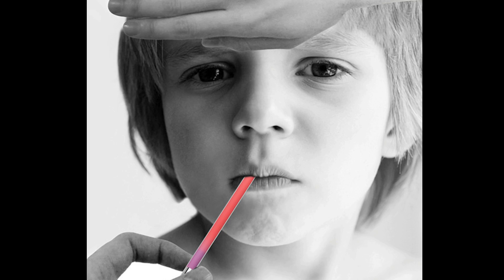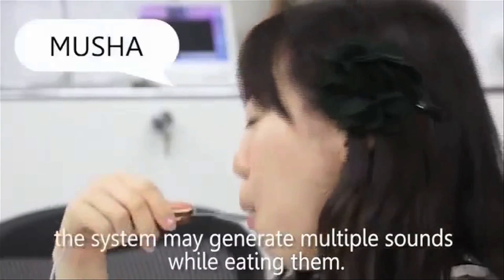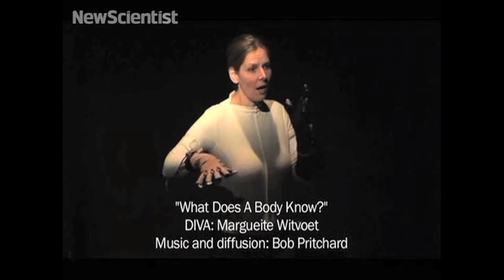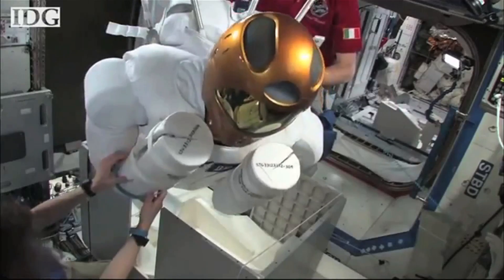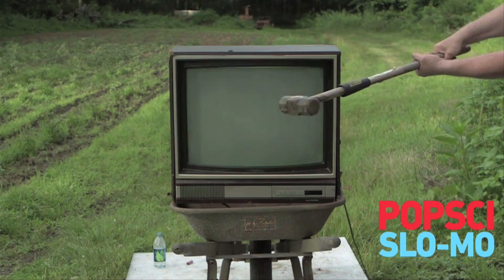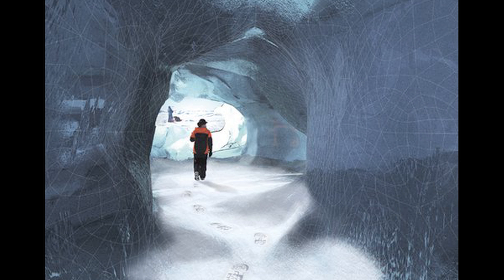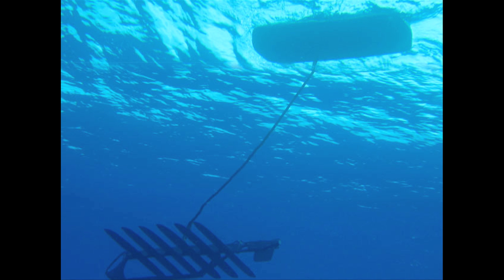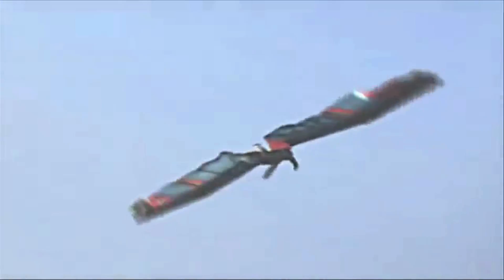FORK Music -- Mind Blow #38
*** LINKS ***

Hobbit Playhouses

Alien Vs. Predator Chess by Benjamin Parry